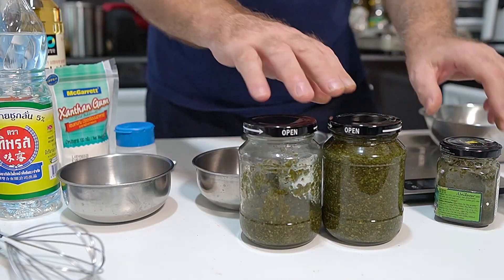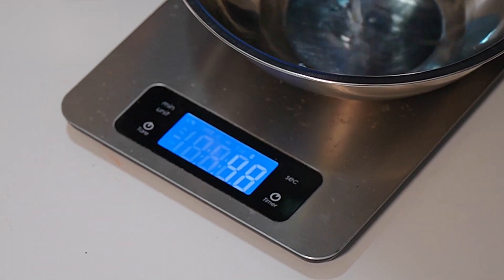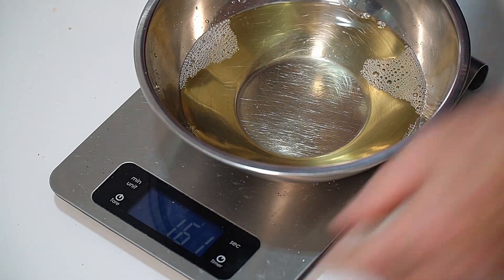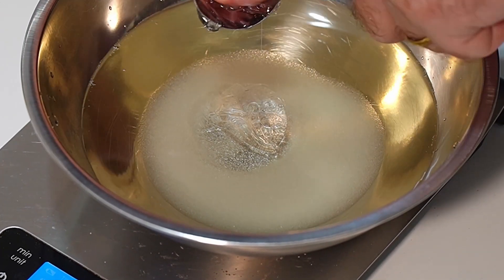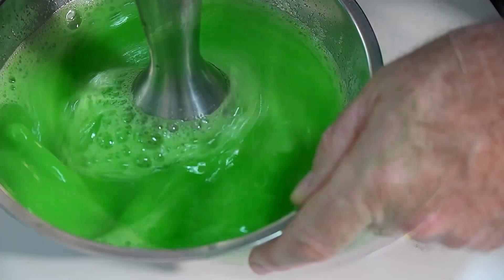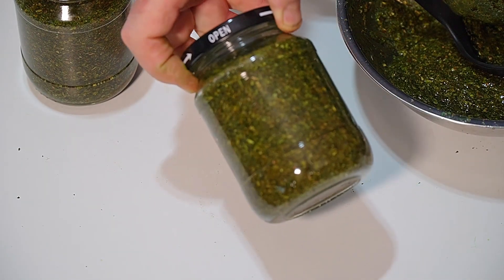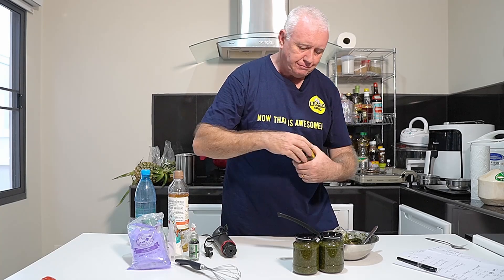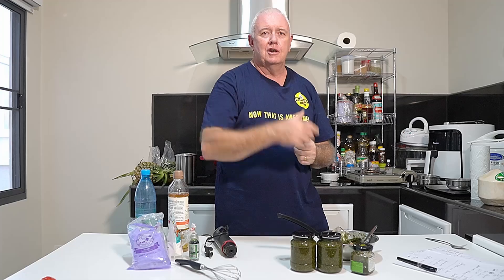The BEST MINT Sauce AT HOME just like the FAMOUS sauce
This is The BEST MINT Sauce AT HOME just like the FAMOUS sauce.
I decided to make this sauce because it is always out of stock and where I live it is more than double the price of the UK.  Having encountered supply issues I realised others must be in the same situation around the world. Now all the recipes on the internet are just recipes for mint sauce – they come no where near as close as this recipe I have made. I will show you how to make The BEST MINT Sauce AT HOME just like the FAMOUS sauce!

👇 RECIPE BELOW

Ingredients

30g Dried mint – 8 tbsp - see note for fresh mint
140g ml water
80g apple cider vinegar
80g white vinegar
50g sugar
20g glucose syrup – 1 tbsp
2.5g salt
¼ tsp xantham gum
splash green colour - not need with fresh blanched mint

Note:
If using fresh mint leaves – you will have to have 4 times the amount of fresh – wash and blitz in a chopper – blanch in boiling water for 30 seconds into cold water to keep colour.

Xantham gum has to be blended into the fluid and it will thicken straight away
xantham gum
the REAL product

16mm F1.4 lens
18-105 F4 lens